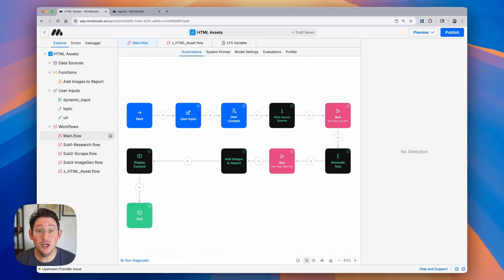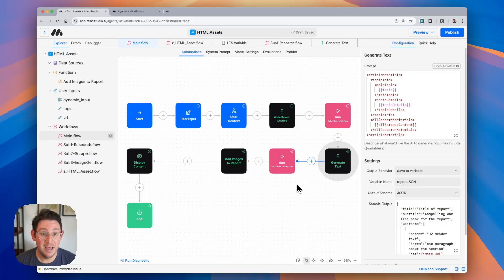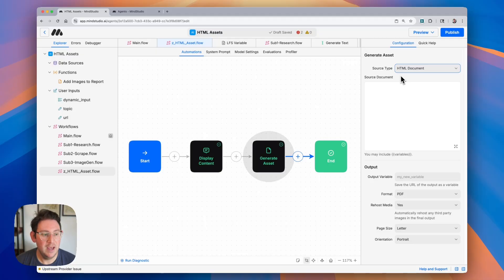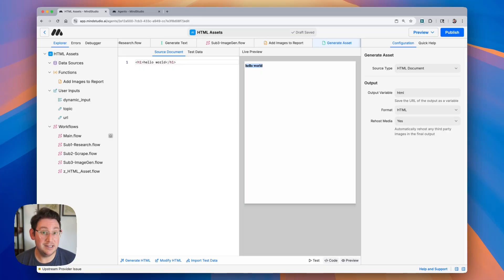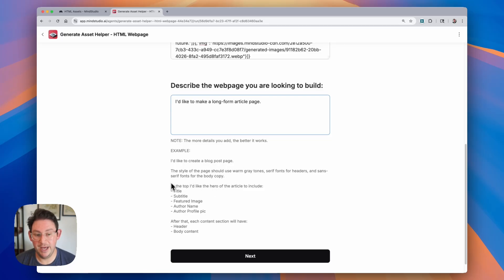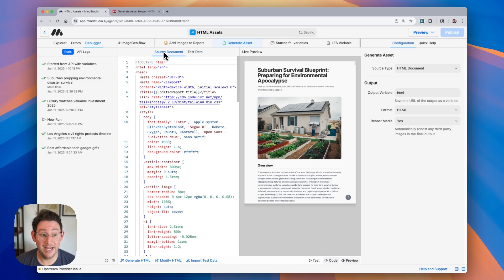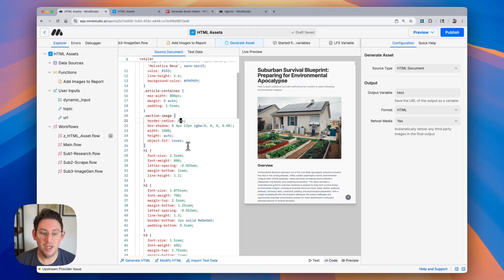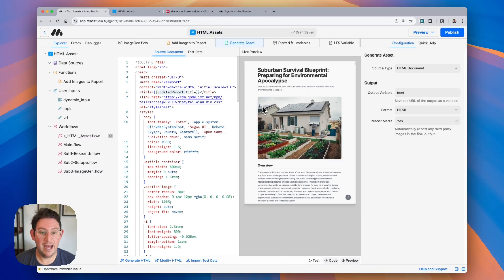How to Generate HTML, PDF, and other Advanced Outputs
Learn to use the Generate Asset Helper Agent to turn JSON data and images into polished HTML pages with a simple, step-by-step setup of the Generate Asset block.

Chapters:
00:00 - Introduction to HTML Asset Generation
00:40 - Workflow Overview
01:50 - Collecting User Input and Refining Topics
06:30 - Configuring the Generate Asset Block
10:45 - Using the Asset Helper for HTML Generation
13:15 - Previewing Your Generated Web Page
16:05 - Finalizing the Workflow Setup
17:30 - Conclusion and Next Steps